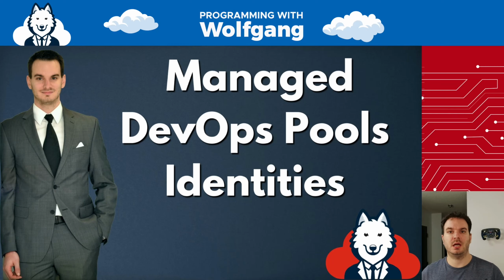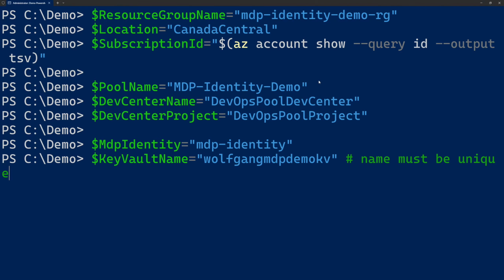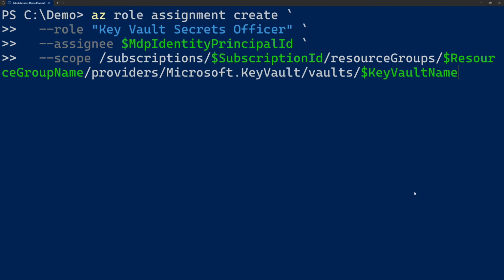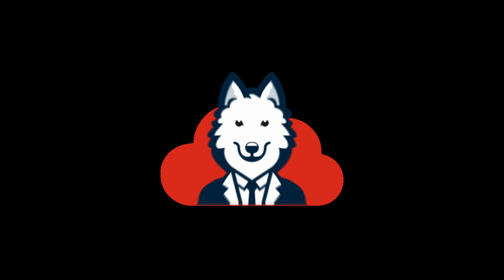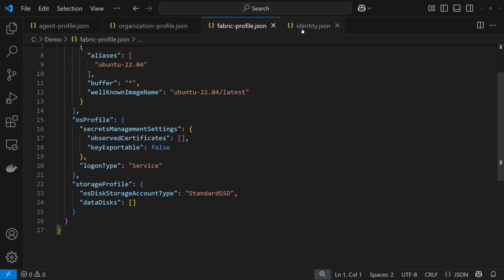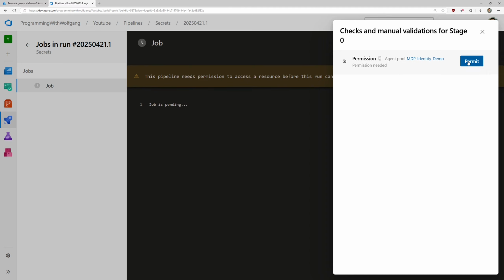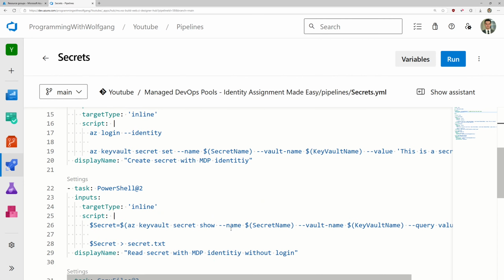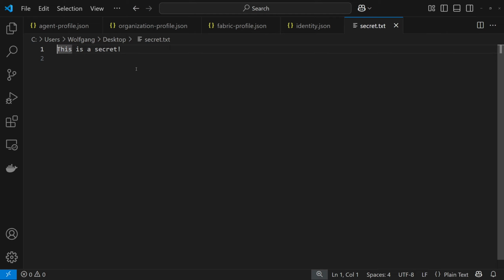Managed DevOps Pools - Identity Assignment Made Easy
Using identities for Managed DevOps Pools allow your agents to easily and securely access Azure resources such as an Azure Key Vault.

▬▬▬▬▬▬  Chapters 📘  ▬▬▬▬▬▬
00:00 - Introduction
01:21- Create Managed Identity and Azure Key Vault
03:36 - Create Managed DevOps Pool
08:11 - Test Key Vault access with Identity in Azure DevOps Pipeline
12:26 - Conclusion
13:22 - Outro